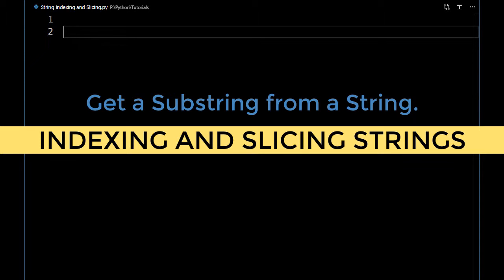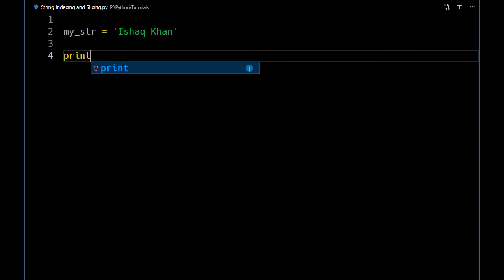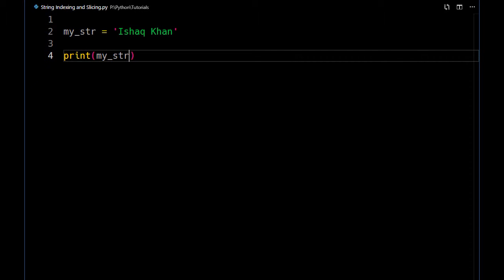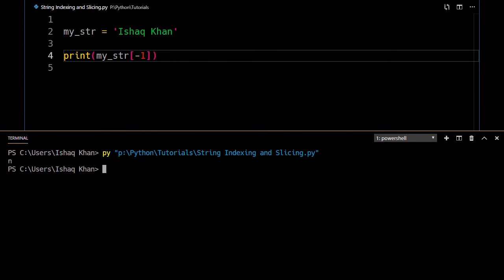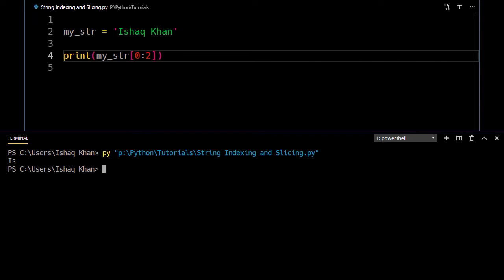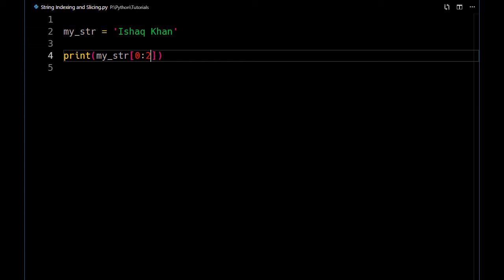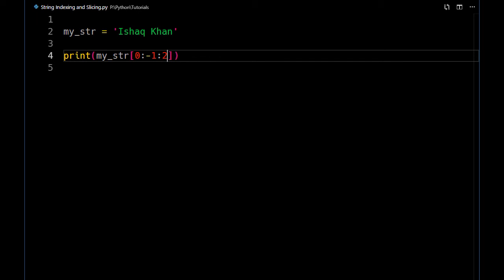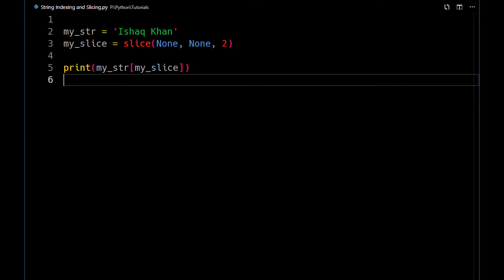Python - String Indexing and Slicing - #5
In this video tutorial you will learn how to index and slice string objects.